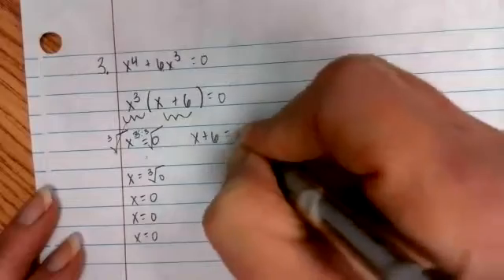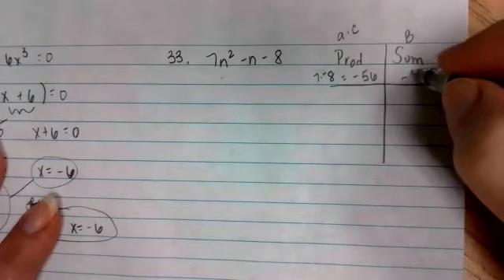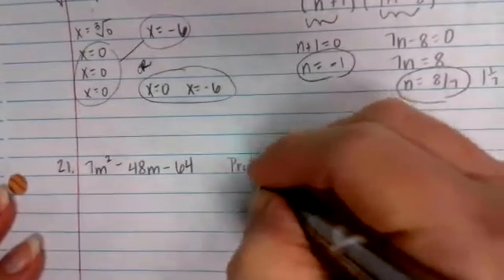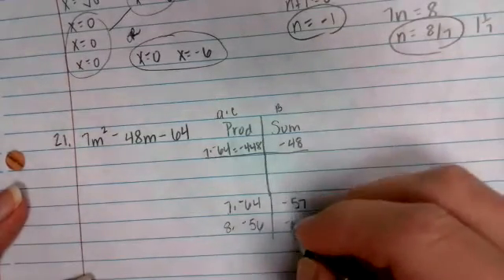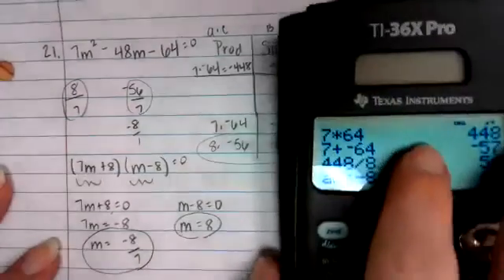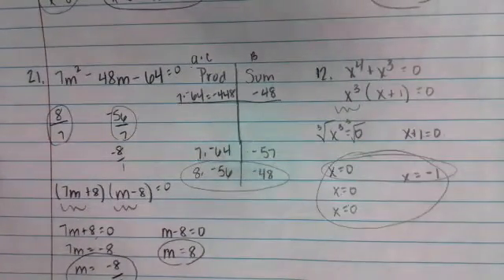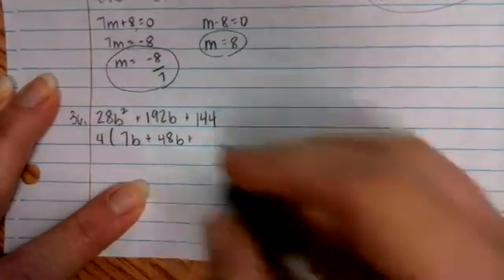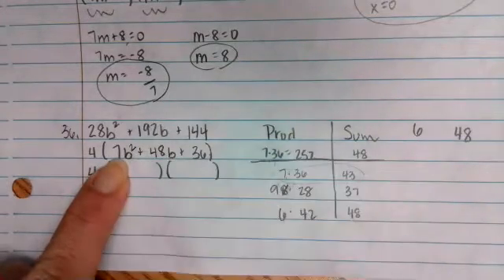HA2 Solving Quads Zoom 2nd 1 29 2021